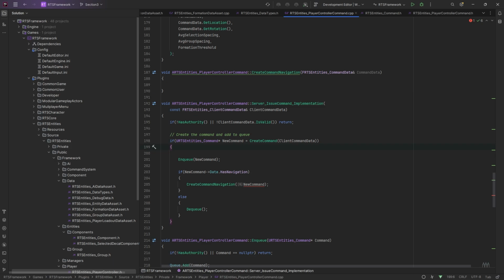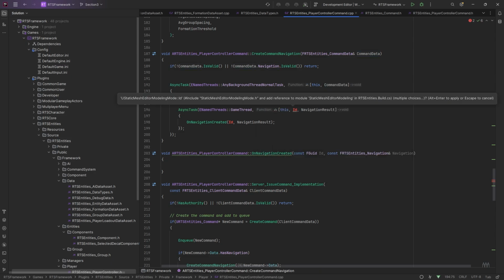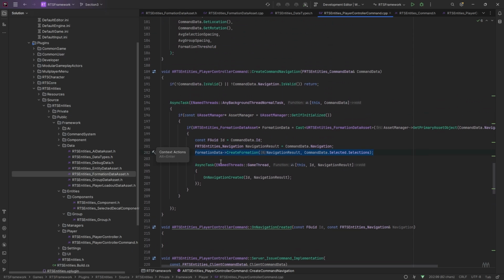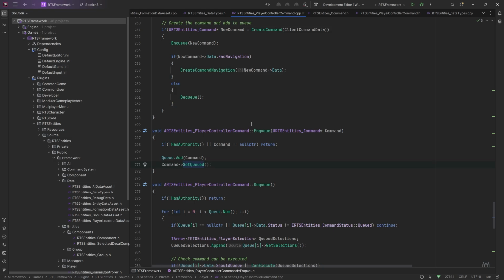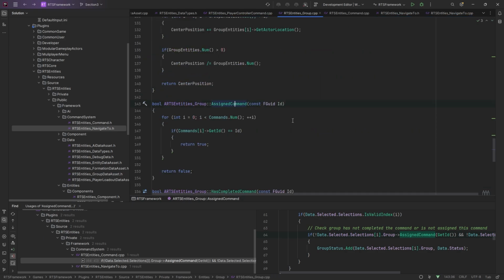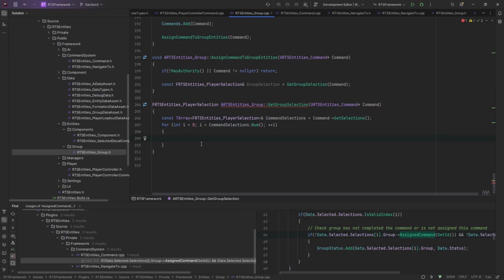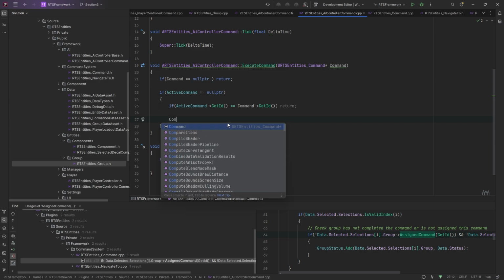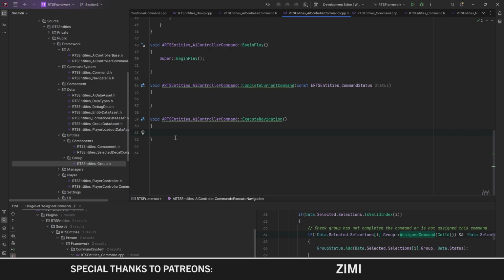Async Navigation Generation | Section 8 | Part 12 | Command | RTS Framework | UE5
In this part, we asynchronously generate our navigation data, update our command in the command queue with the resulting data and issue the command to the selected entities.

Timestamps:
00:00 Start
00:05 Code